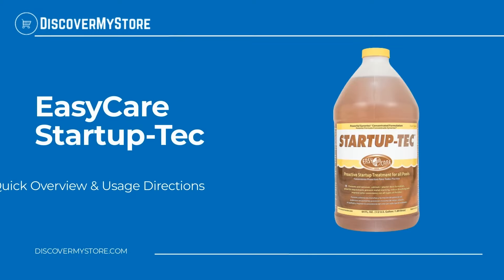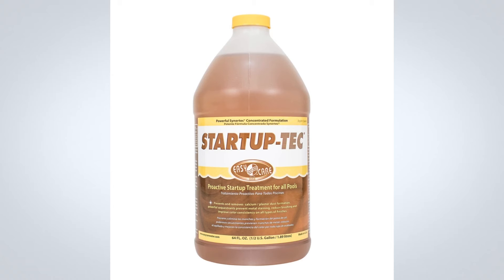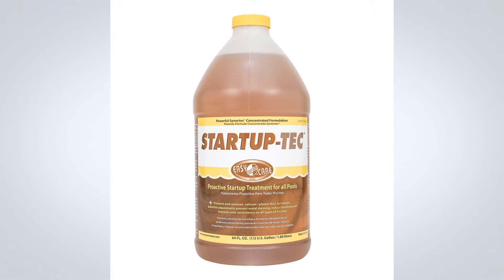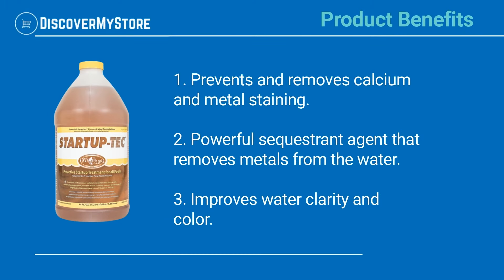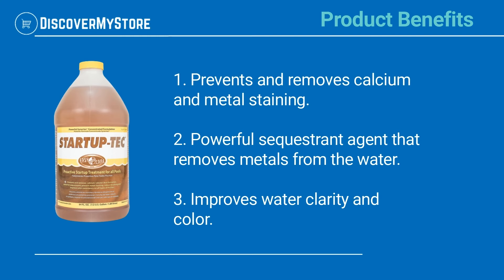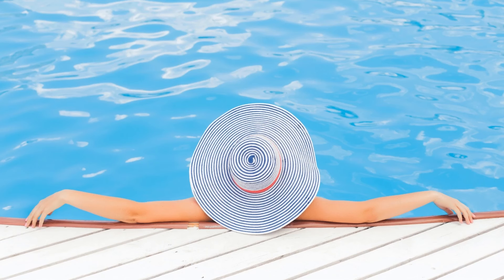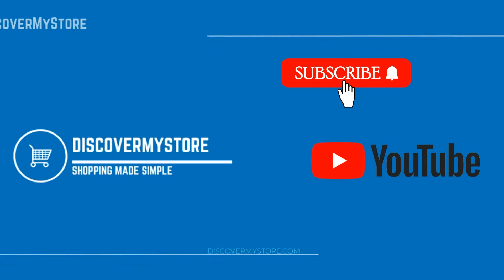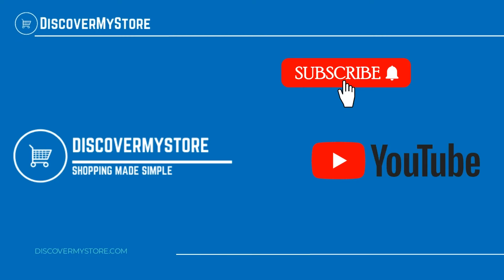EasyCare Startup Tec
In this video, we will quickly overview EasyCare Startup Tec.

The EasyCare Startup-Tec product is a necessary pool start-up treatment that will effectively prevent and remove calcium, metal staining, and it will also improve the overall water clarity consistency. This product will prevent mottling discoloration for all types of pool surfaces. When used at start-up, this product will leave 90%-100% less plaster dust and will require significantly less brushing when used correctly.

Product Benefits.
1) Prevents and removes calcium and metal staining.
2) Powerful sequestrant agent that removes metals from the water.
3) Improves water clarity and color.

Be sure to check the instructions and the Dosing Chart before using.

USEFUL RESOURCES